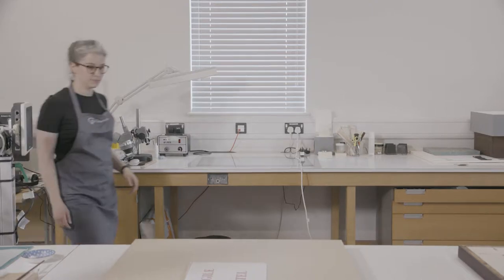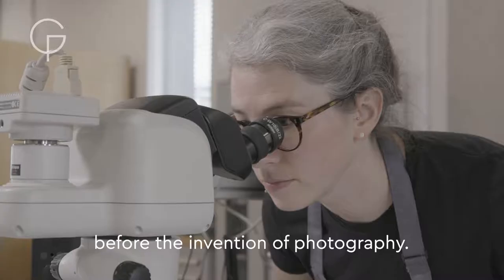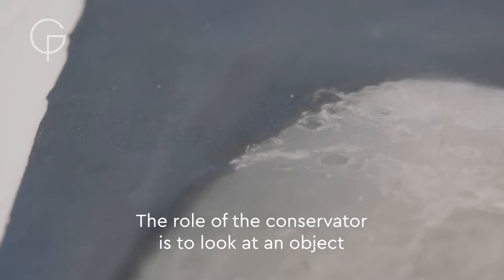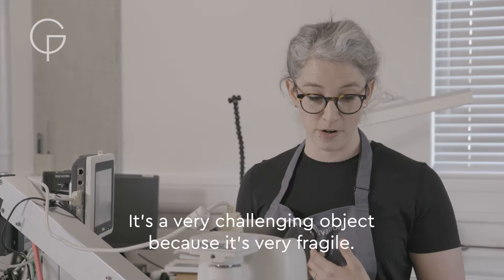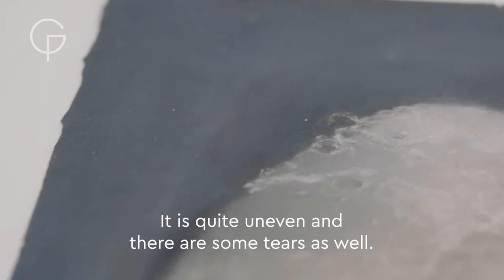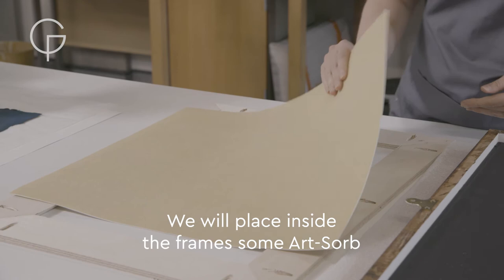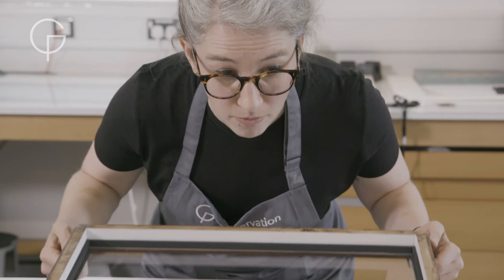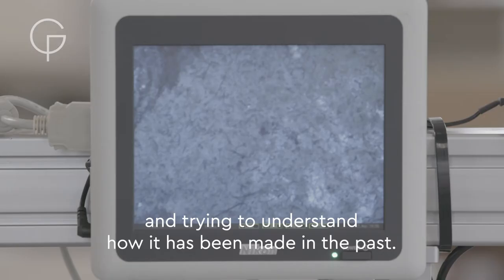How do you conserve a pastel? | The Moon exhibition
Conservator Emmanuelle Largeteau examines John Russell’s pastel of the Moon. Find out more: rmg.co.uk/moon50

The role of the conservator is not only to advise whether the object is fit for display, but also to ensure that it does not deteriorate, and is kept in good condition. This involves advising on the conditions for display such as levels of light and humidity.

Close examination using a microscope allows the conservator to understand not only the current condition and anything that might have happened to the object in the past, but also how the object was made.

The nature of pastel means that the pigment is loosely attached to the support, making the object very fragile. Pastel as a medium is also very sensitive to environmental changes.

Waxing Gibbous Moon, Two days after the first quarter is now on display at the National Maritime Museum as part of The Moon exhibition until 5 January 2020.

The Moon exhibition

Charting the cultural and scientific story of our relationship with the Moon, the exhibition features over 180 objects, including artefacts from NASA's Apollo 11 mission.

Reconnect with the wonders of the Moon through artefacts, artworks and interactive moments, and discover how it has captivated and inspired us throughout history.

The exhibition includes objects including the ‘Snoopy Cap’ communications carrier worn by Buzz Aldrin during Apollo 11, and a Mesopotamian Tablet from 172 BCE.

Royal Museums Greenwich is comprised of the Royal Observatory, Cutty Sark, the National Maritime Museum and the Queen’s House. Learn stories of exploration, endeavour, wonder and awe at these four historic museums, all located within a UNESCO World Heritage Site.’